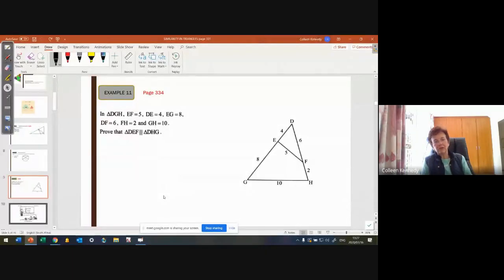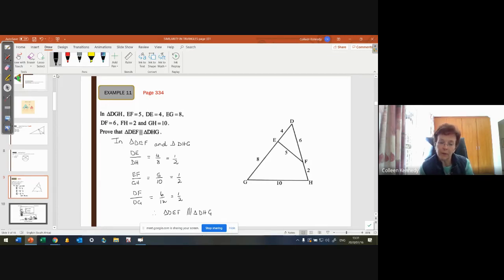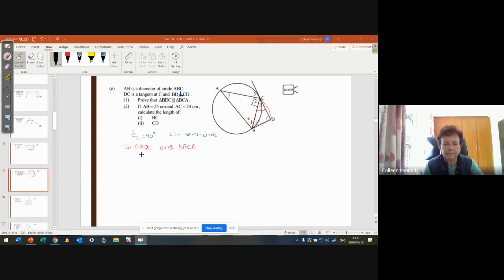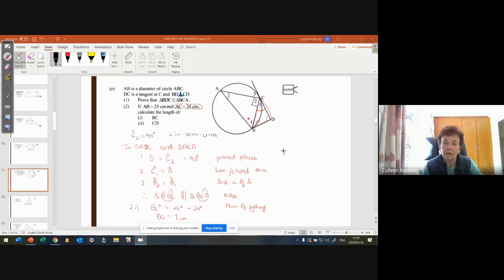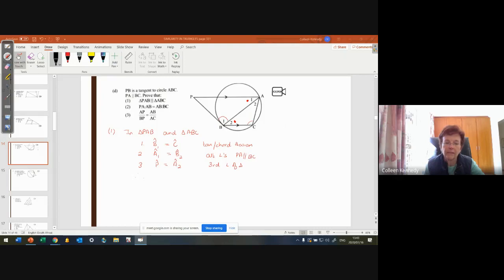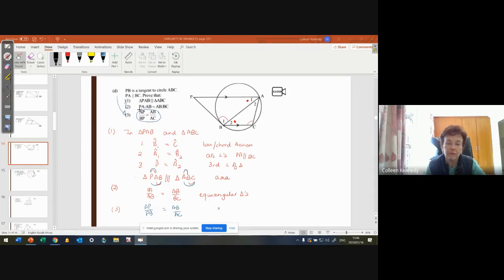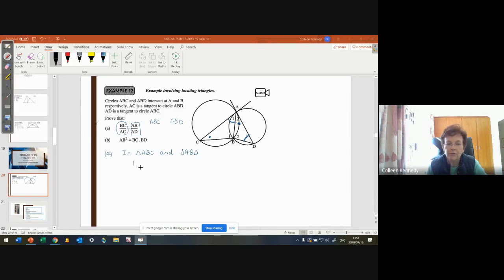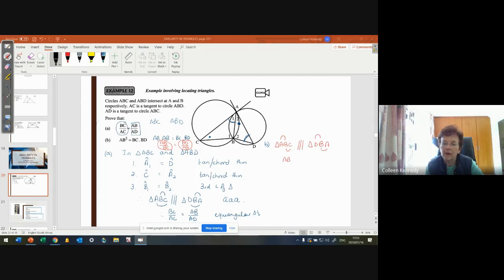Grade 12 Similarity 16 July 2020